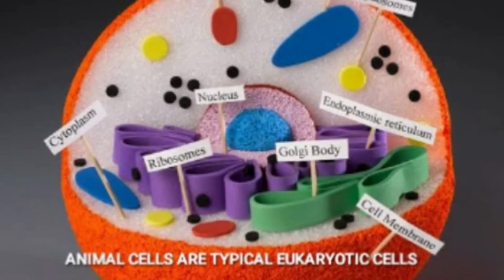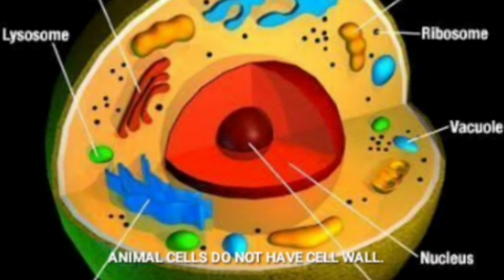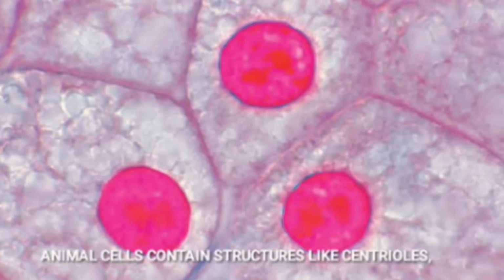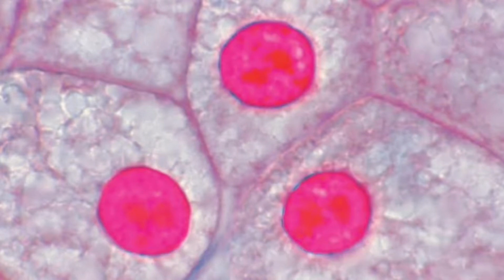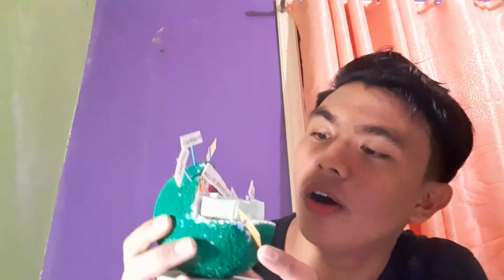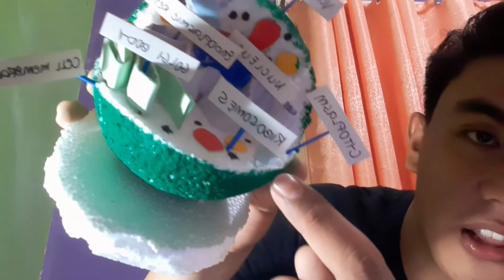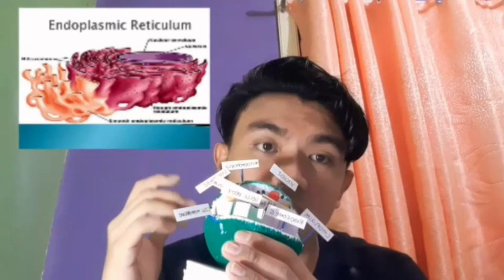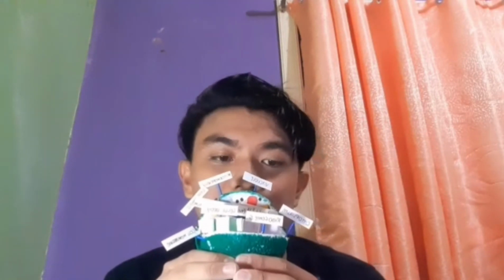MILITANTE, Rey Gerard H. - ANIMAL CELL - STEM 1212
I apologize for the video quality :))